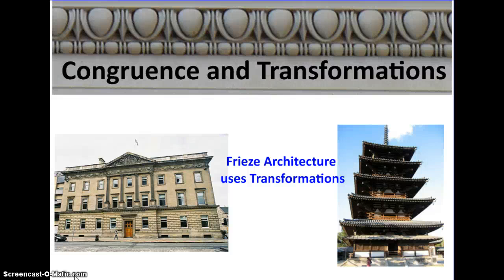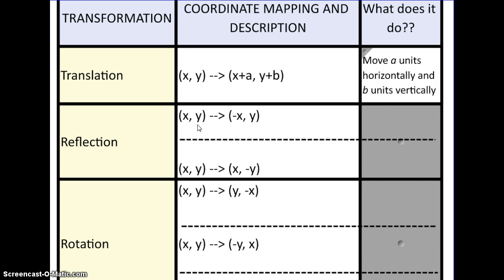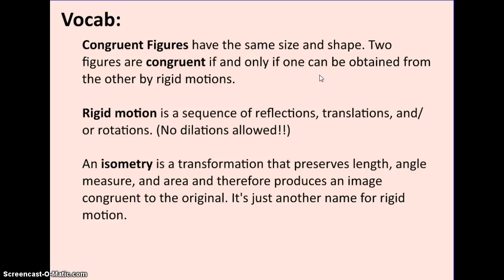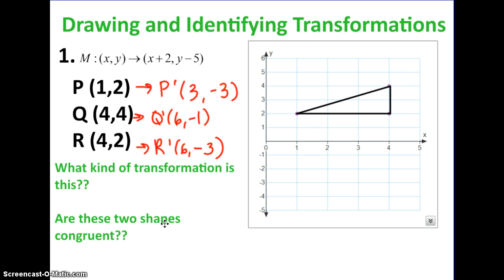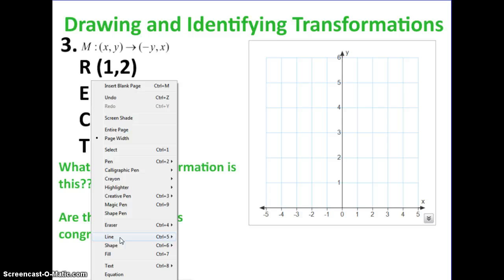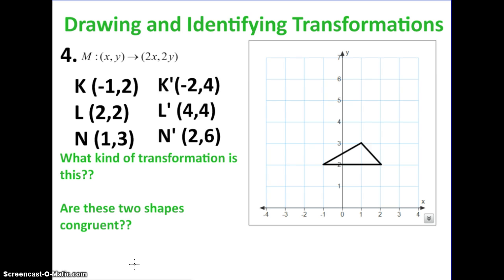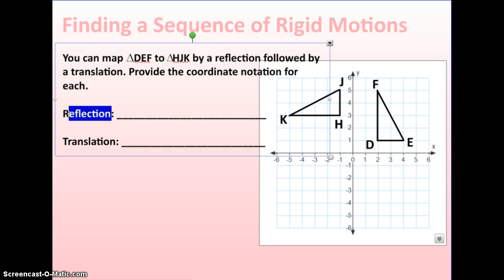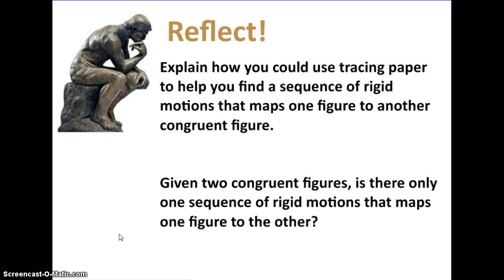Unit 1 Lesson 14